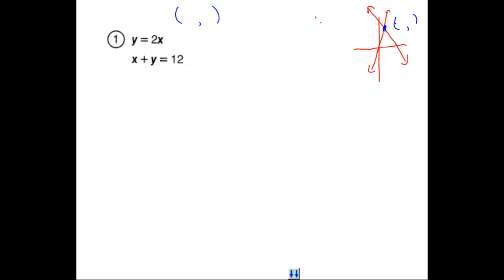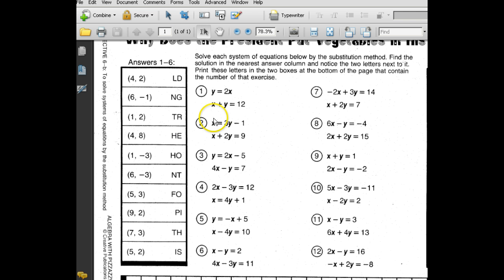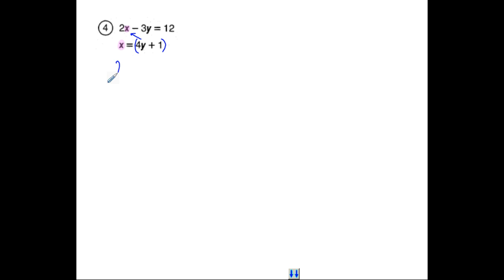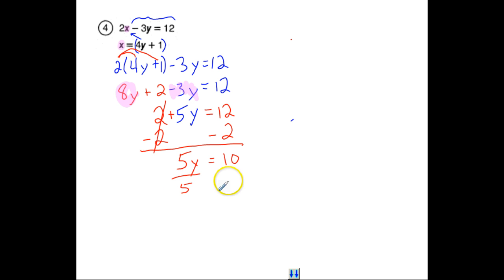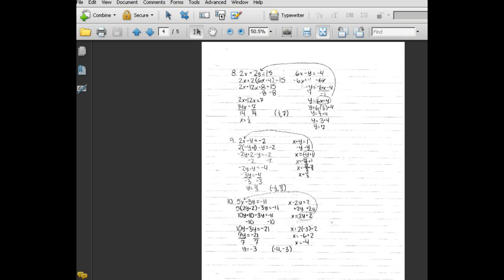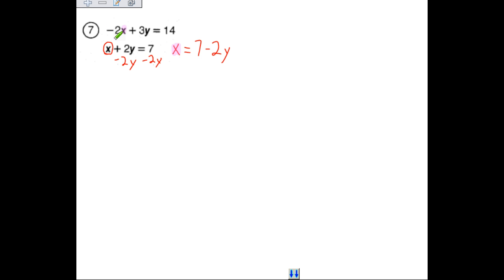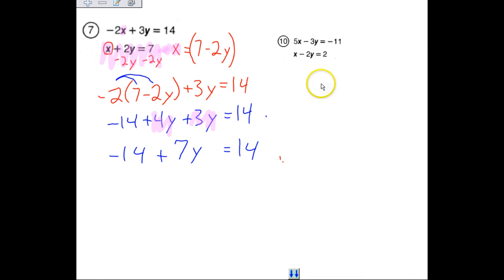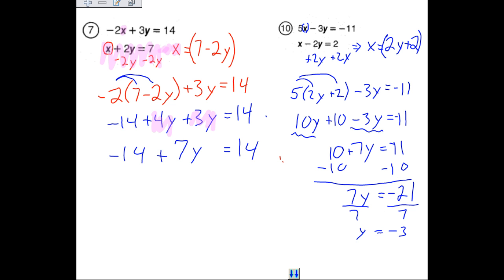2014.10.14 #21 Why does the President...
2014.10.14 #21 Why does the President...